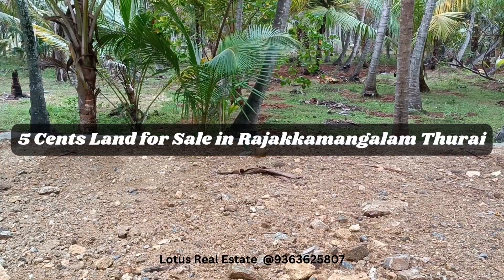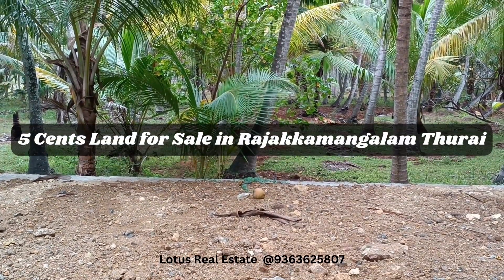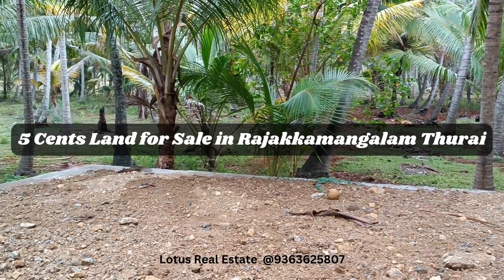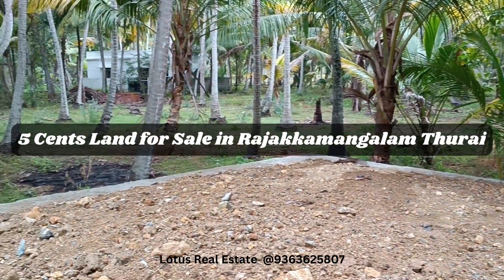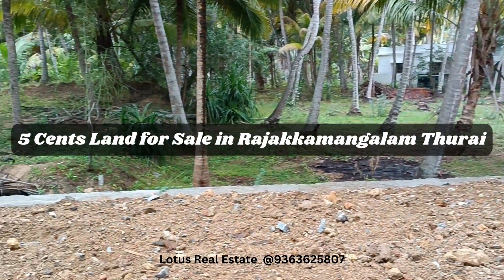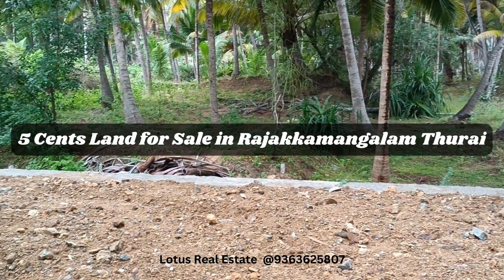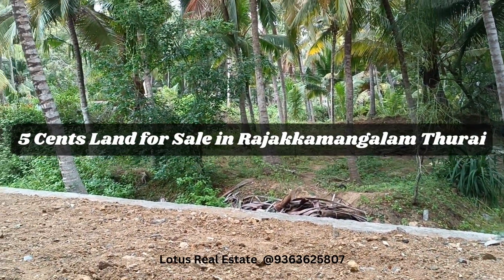5 Cents Land for Sale in Rajakkamangalam Thurai lotusrealestate nagercoil இடம் வாங்க விற்க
5 Cents Land for Sale in Rajakkamangalam Thurai
Main Road , Very Good for Commercial Purposes
7 Lakhs per Cent , Price Negotiable
land for sale in Nagercoil land sale in Parakkai
land sale in Kanyakumari land for sale in Kanyakumari
land sale in Ganapathiupuram land for sale in Ganapathipuram
farm land for sale in Karavilai farm land for sale in Paruthivilai
farm land for sale in Beachroad low price farm land
very low price agriculture land
very very low price agriculture land sale
farm land in Nagercoil
farm land in Kanyakumari farm land in Ganapathipuram
farm land in Rajakkamangalam
farm land in Alankottai farm land in Karavilai
farm land in Paruthivilai farm land in Konam
farm land in Osaravilai farm land in Melakrishnanputhur
farm land in Puthoor farm land in Beachroad
farm land for sale farm house sale
farm house in Nagercoil farm house in Kanyakumari
farm house in Ganapathipuram farm house in Rajakkamangalam
farm house in Alankottai farm house in Karavilai
farm house in Paruthivilai farm house in Konam
farm house in Parakkai farm house in Thengamputhur
farm house in Eathamozhy farm house in Chothavilai
farm house in Osaravilai farm house in Melakrishnanputhur
farm house in Puthoor farm house in Beachroad
agricultural land
agricultural land sale